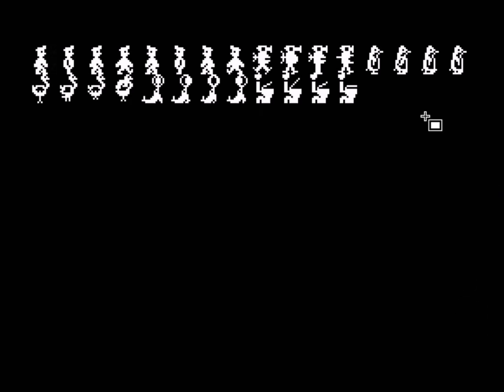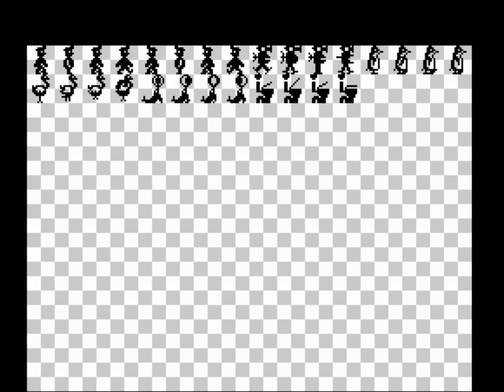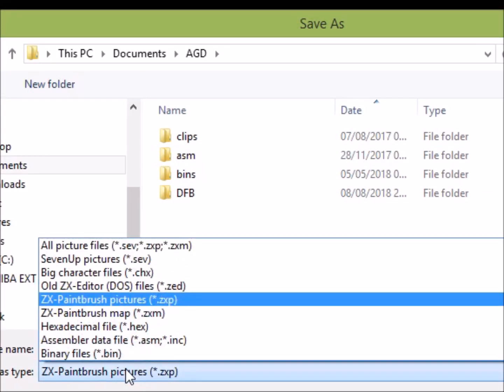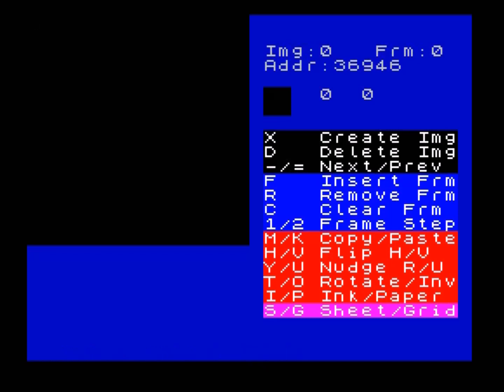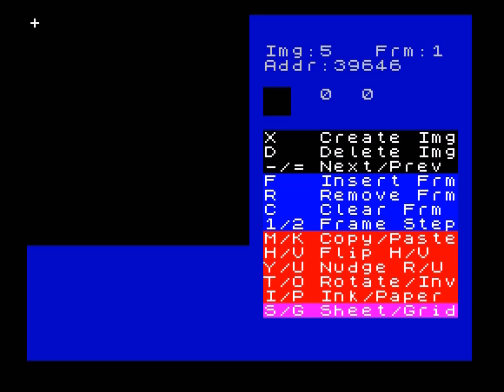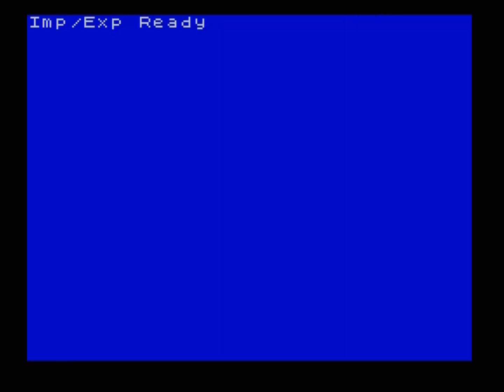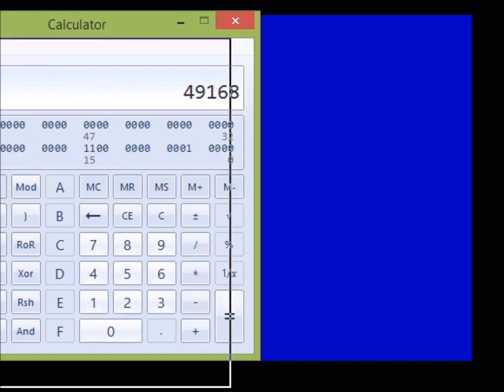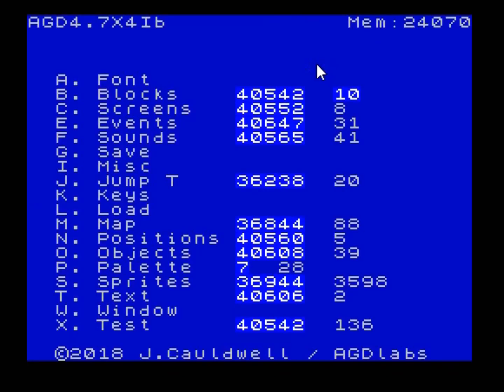AGDX Bytesize - Bulk Sprite Import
A short video to show how to quickly import a bulk number of sprites in from ZX Paintbrush.